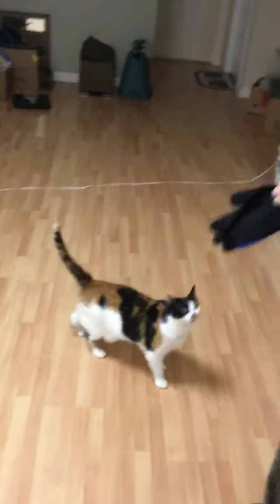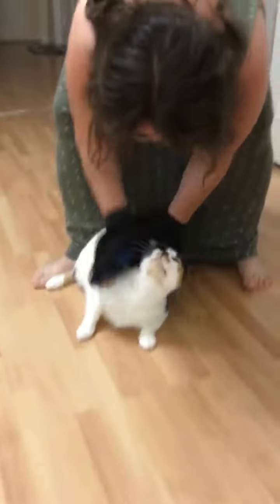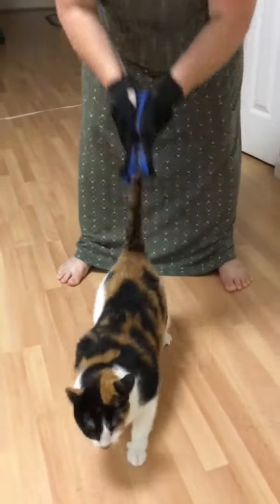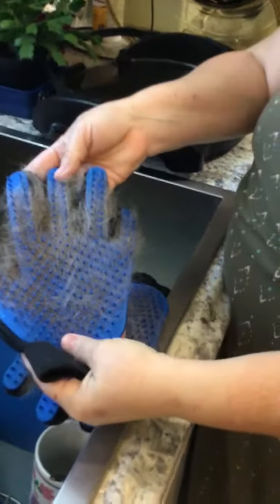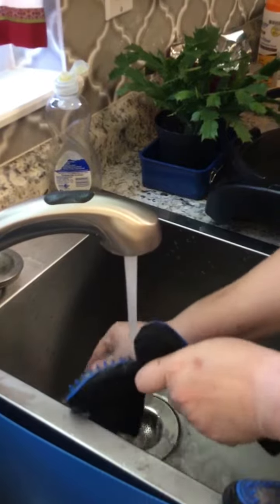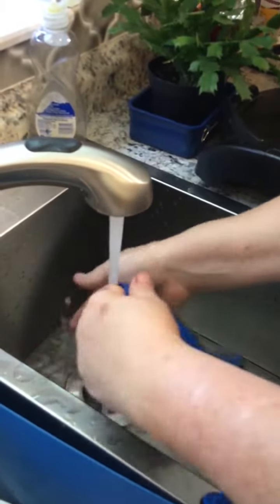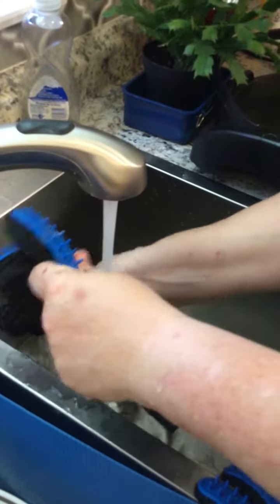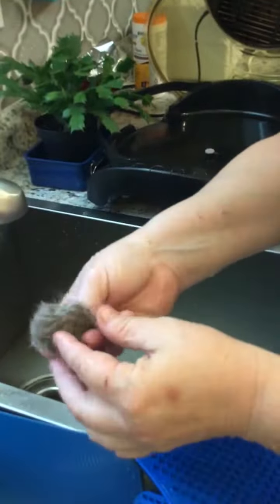Brushing Pet (miracle grooming gloves)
Love em...these are from Amazon, they’re super cheap but good quality